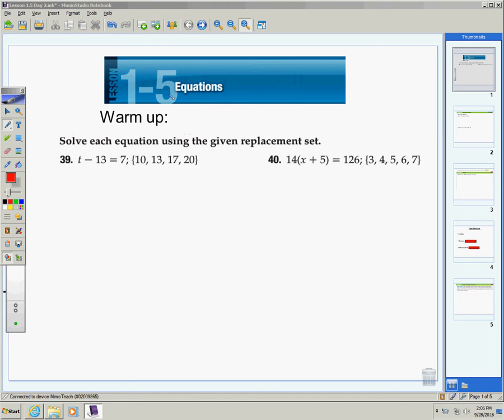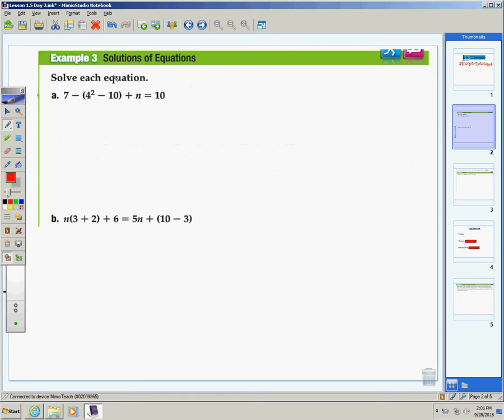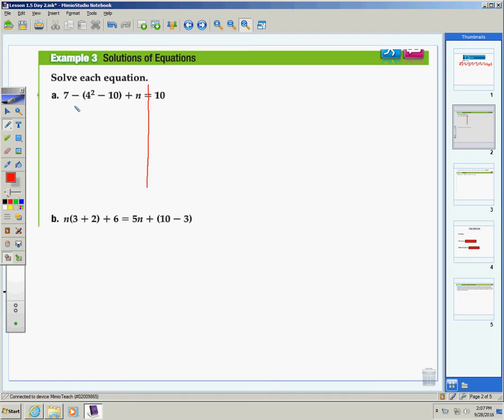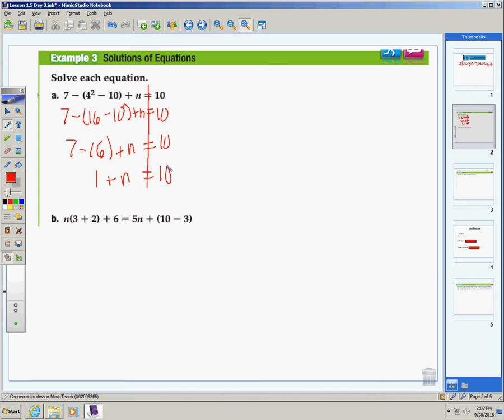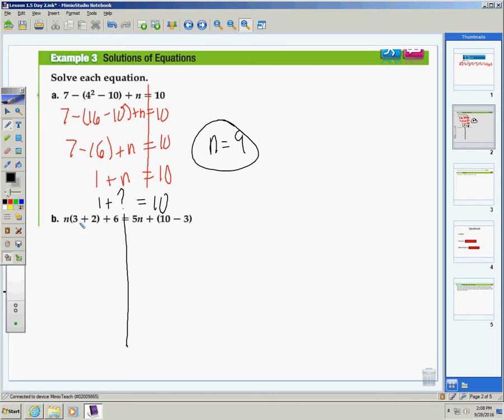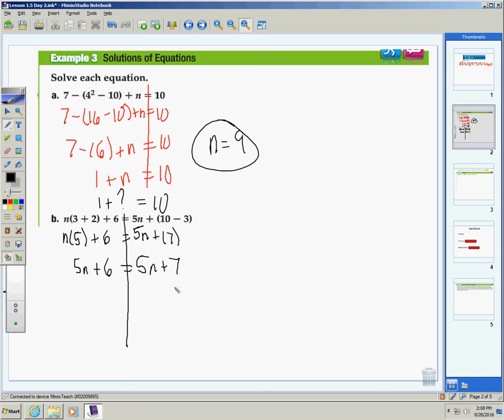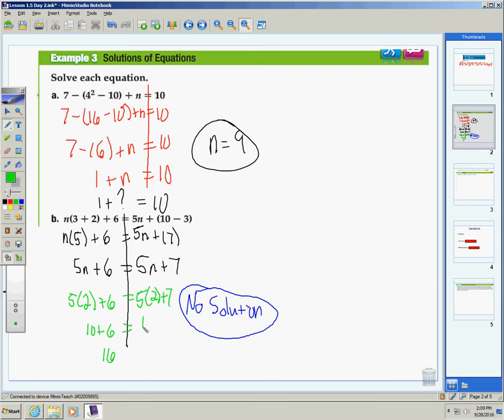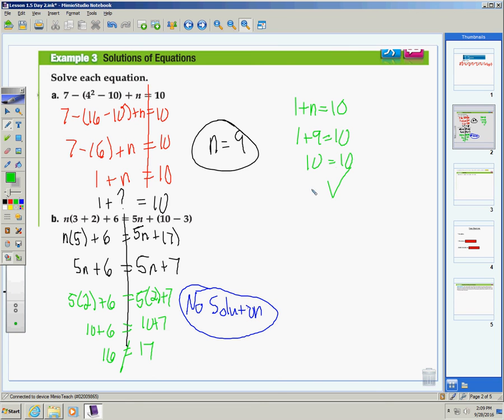Lesson 1.5 Introduction and Example 1